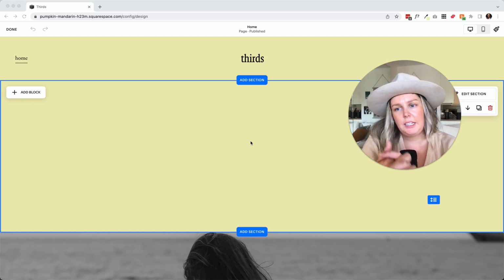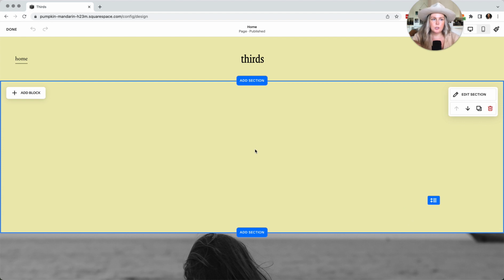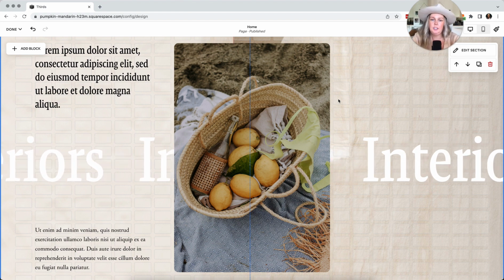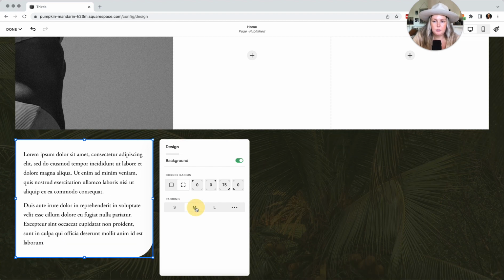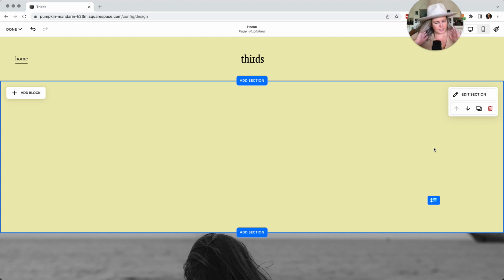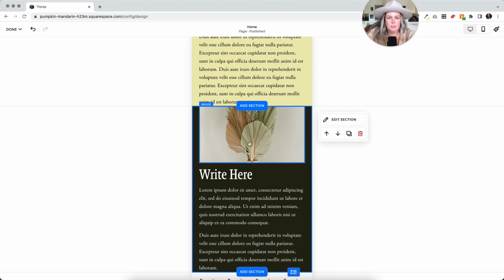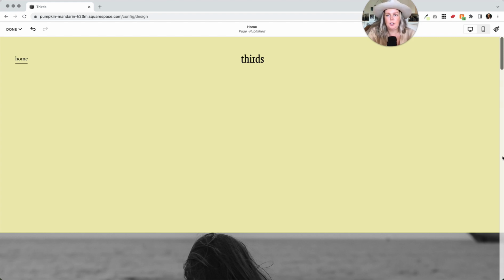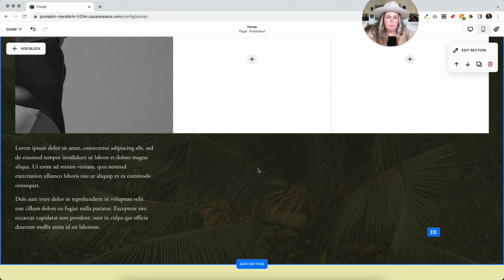Squarespace FLUID ENGINE | Intro & First Thoughts (from a Designer)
Alright, we have another new Squarespace update coming to the table. I wanted to share my initial thoughts and give you a brief run-down of whats changing.

✹ VIDEO CHAPTERS
00:00 An intro to Fluid Engine
08:04 What I like about it
12:00 The stuff I'm not sure about
20:00 Overall thoughts + wrapping up!

✹ ABOUT ME

I’m Sian! I’m a kiwi living life in BC, Canada. I’m a multi-passionate creative. I’ve been self-employed as a Graphic Designer for over 12 years, working with a range of amazing clients from around the world. I now spend my days designing, building awesome design & biz templates & resources for other entrepreneurs, and exploring my backyard here in beautiful British Columbia. On my channel you’ll find a combo of all of those things… I’m just here to share the shit that gets me stoked.

✹ MY LINKS

✹ DESIGN LINKS

Sign up for Loom (the app I use to record all of my screen share videos)*